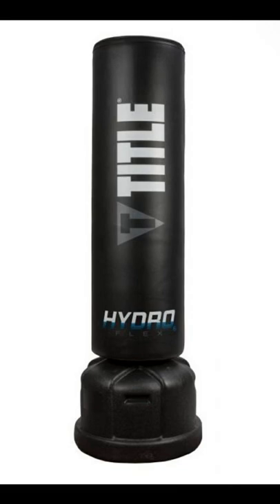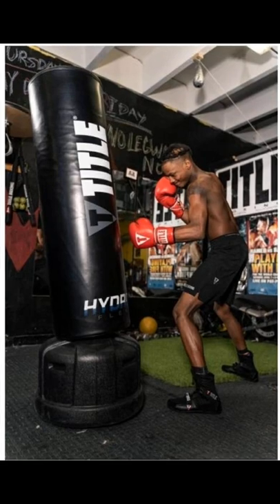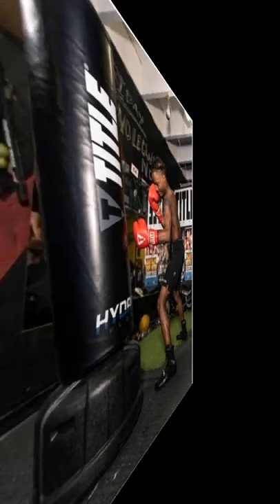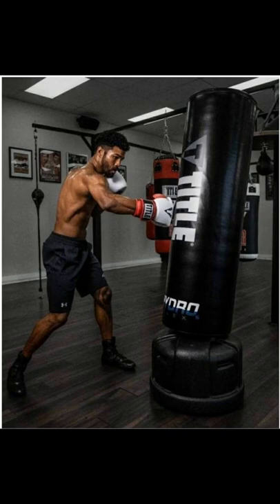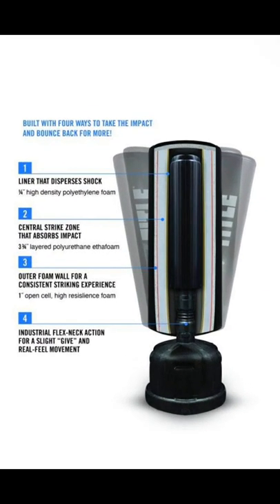My Clients LOVE the Hydro-Flex Freestanding Heavy Bag❤️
The hydro-flex h20 freestanding heavy bag is the perfect addition to any gym or home training regime. Standing at an impressive 70 inches tall and 16 inches in diameter, this punching bag is ideal for all sizes and skill levels.

The solid dense foam core provides excellent resistance and shock absorption, while the durable canvas-backed vinyl cover ensures long-lasting use.

 The exclusive high-tech PVC rubber Flex-Neck attaches the industrial plastic base to the full-length center pole, providing slight flex-action when striking the bag.

This offers athletes an astounding real opponent feel and action. Whether you're a beginner or a seasoned pro, the hydro-flex h20 freestanding heavy bag is sure to take your training to a higher level.

 Traditional heavy bags are often too small, unstable, or difficult to mount.

Heavy bags are a necessary piece of equipment for any boxer or martial artist, but they can be difficult and frustrating to use correctly.

 Hydro-Flex's freestanding heavy bag is the perfect solution for anyone looking for a realistic training experience. This massive bag is 70" tall and 16" in diameter, providing plenty of space to work on your techniques. The dense foam core and durable vinyl cover offer resistance and shock absorption, while the Flex-Neck ensures a realistic feel when punching or kicking.